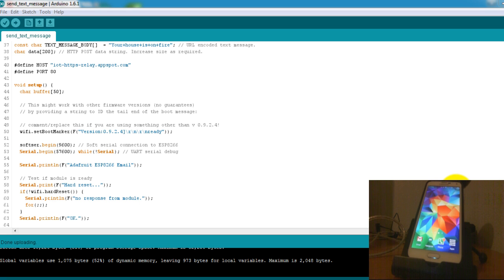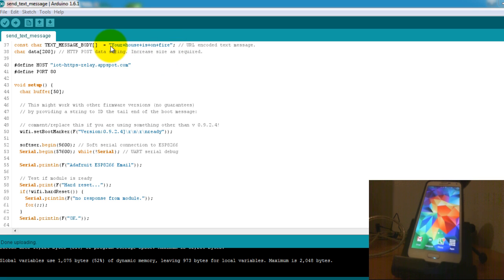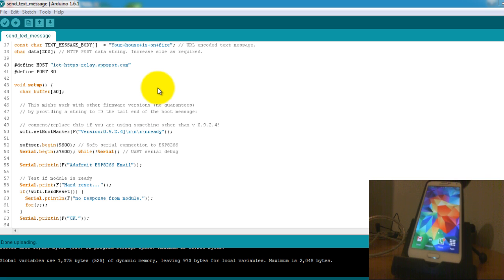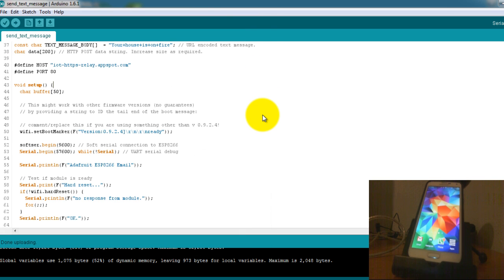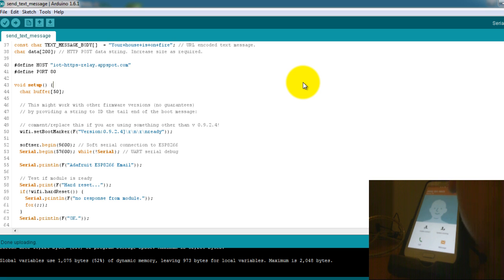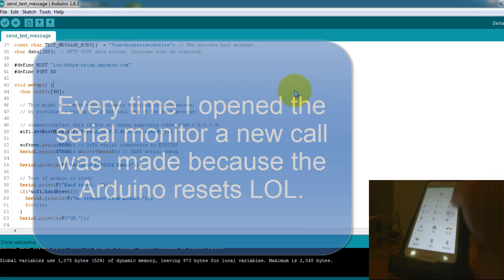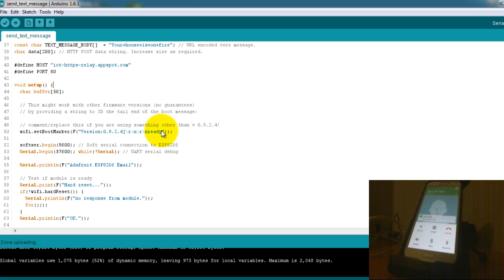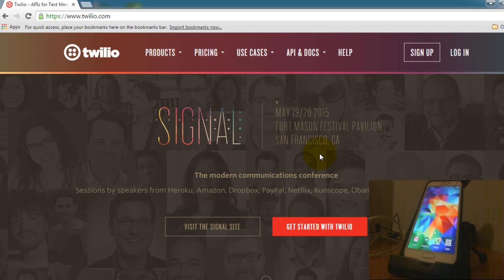Make Phone Calls From Arduino Using The ESP8266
Use your ESP8266 and Arduino to make phone calls with voice to any number using Twilio's API.